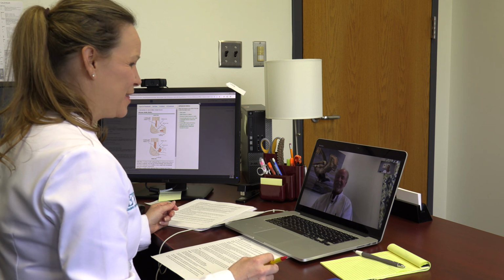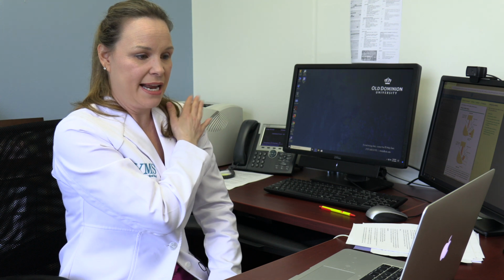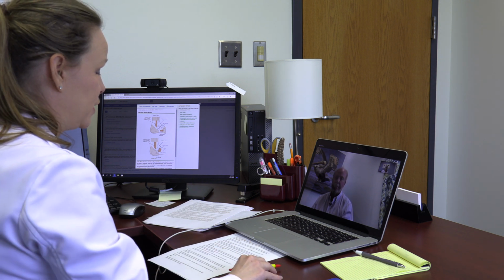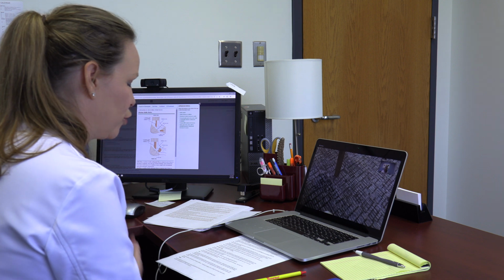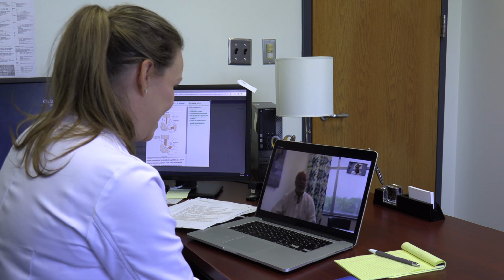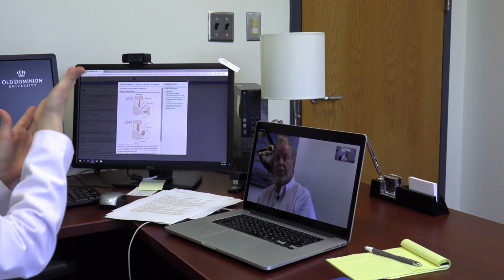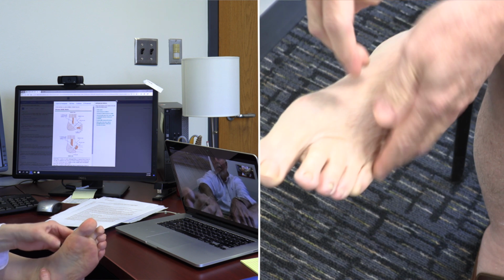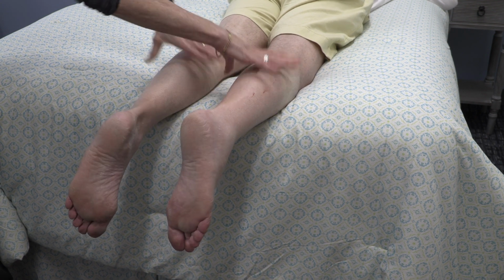Telehealth Physical Exam: Musculoskeletal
The focus of this Telehealth session is on how the provider instructs the patient in a self-exam with the use of a tablet and/or computer, along with a series of questions. This video shows a provider how to have the patient assist with a musculoskeletal exam.

This series of Telehealth training videos was developed through the Center for Telehealth Innovation, Education and Research (C-TIER) at the Ellmer School of Nursing, Macon & Joan Brock Virginia Health Sciences at Old Dominion University. They  were produced during the COVID-19 pandemic in April 2020, in response to the growing demand for telemedicine services and providers trained in conducting exams by Telehealth.